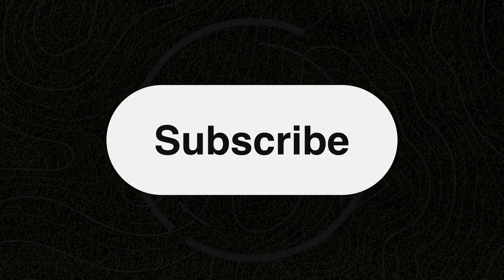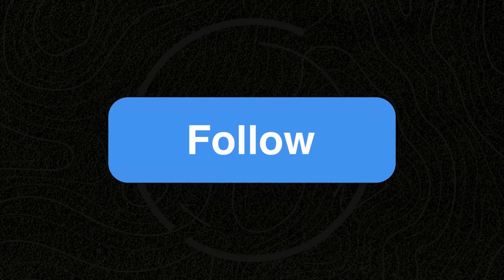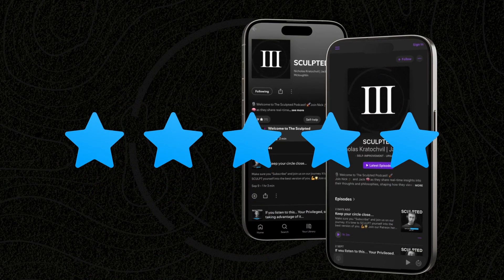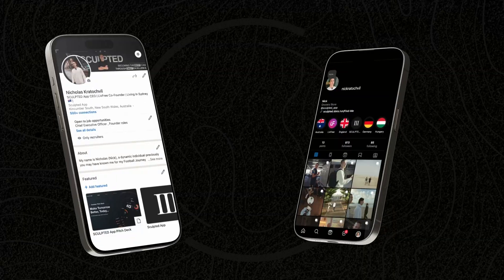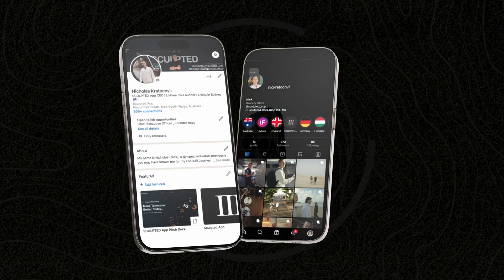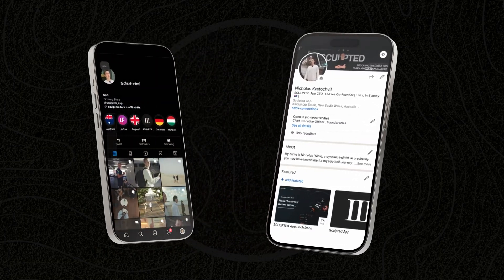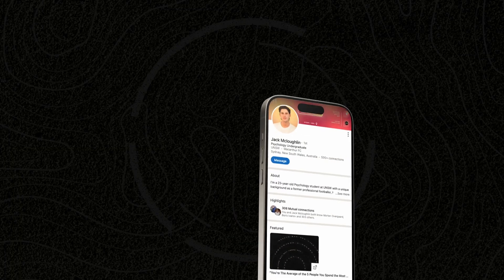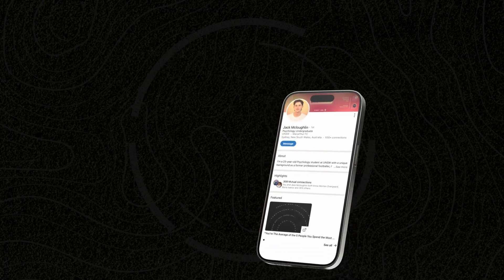Welcome to The SCULPTED Podcast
Join Nick 🎓 and Jack 🧠 as they share real-time insights into their thoughts and philosophies, shaping how they view and navigate the modern world.

🌟 What’s SCULPTED? It’s about transforming your mindset and actions to create the world you want. Nick and Jack dive deep into modern-day philosophy, exploring how to align your focus and energy to manifest success. 💪

🏆 Meet Nick: Driven by a relentless pursuit of excellence, Nick’s journey is about more than just achieving goals—it's about shaping a life of purpose through intentional action.

🧠 Introducing Jack McLoughlin. A Psychology student and former professional footballer, Jack brings both academic insights and lived experiences as he explores the mental frameworks that can transform your reality.

Together, Nick and Jack offer a unique blend of knowledge and passion, sharing strategies to help you sculpt your mindset, redefine your focus, and create the life you envision.